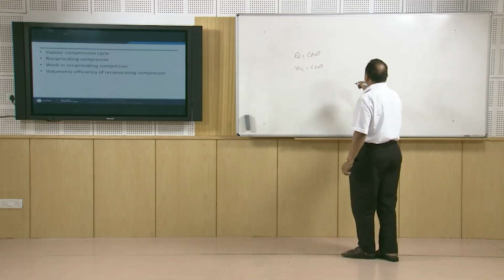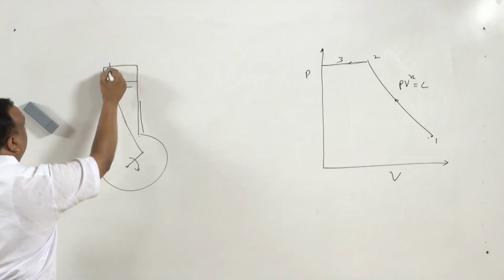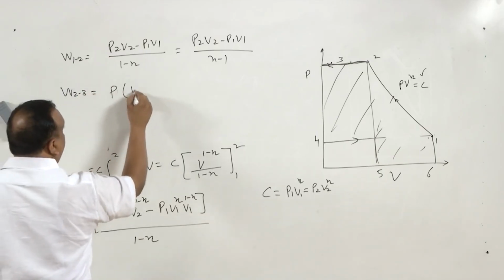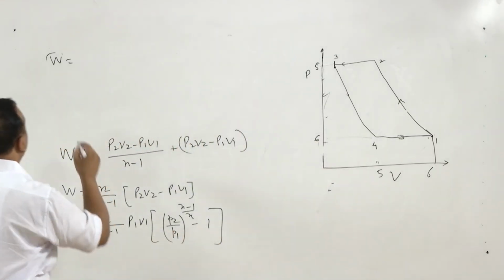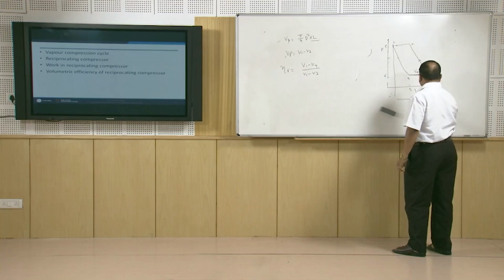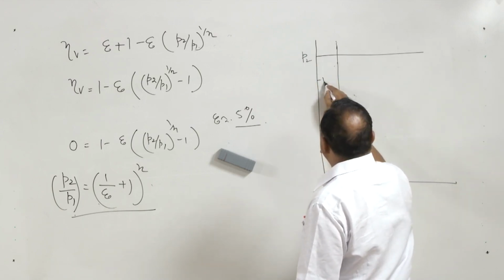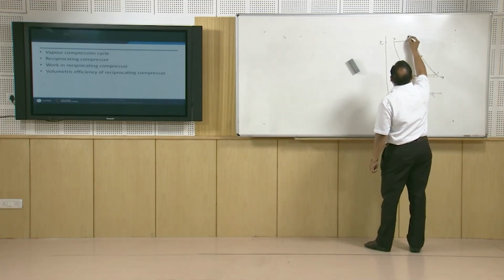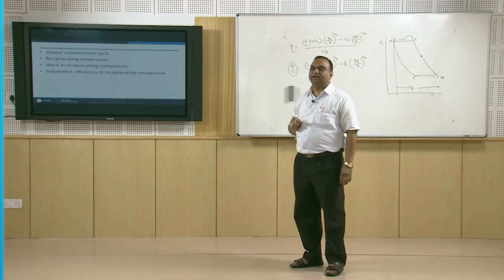Lec07: Vapour Compression Cycle-1